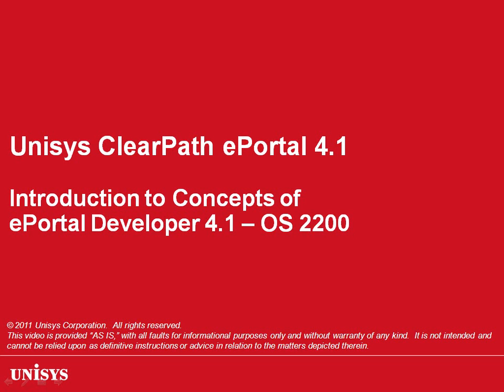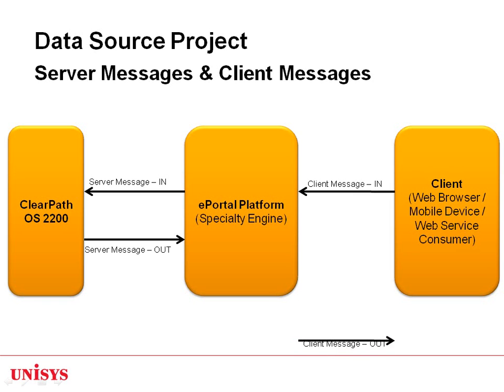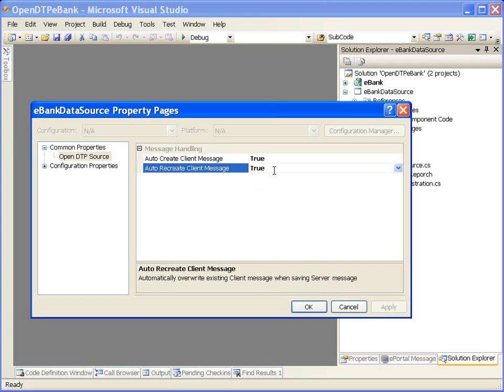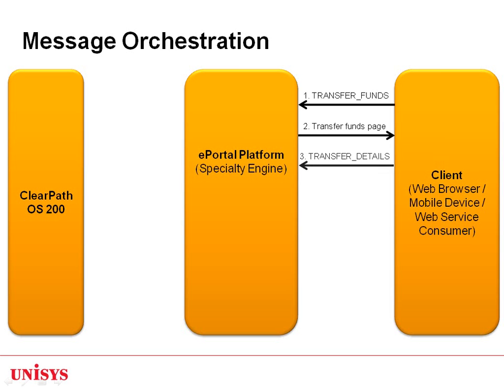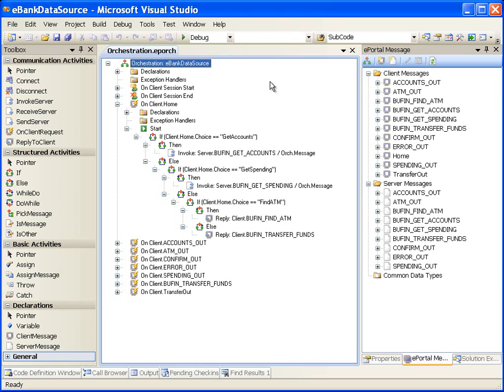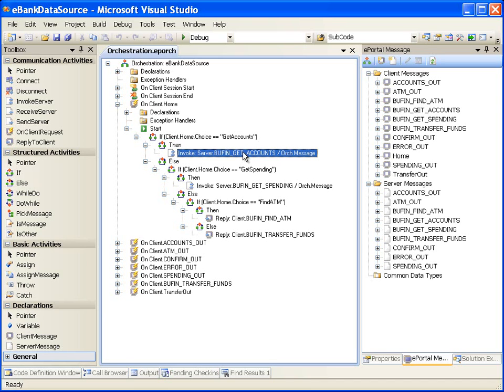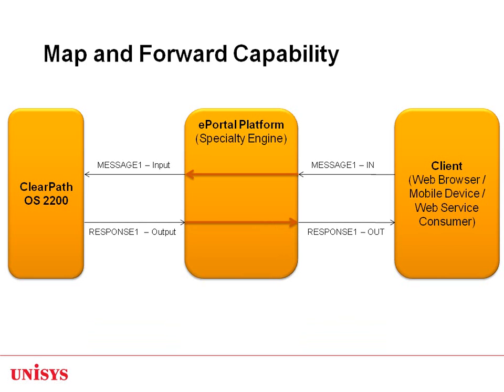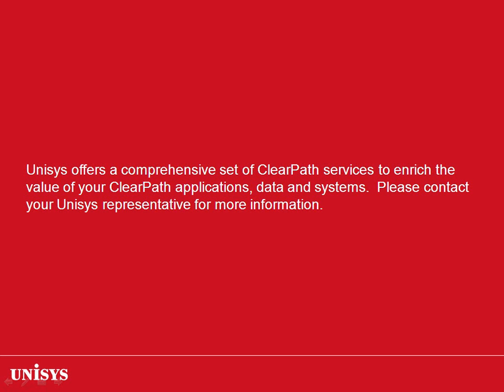Introduction to Concepts of ePortal Developer 4.1 -- OS 2200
ePortal Developer is a plug-in to Microsoft Visual Studio. It enables developers to capture the interfaces of existing ClearPath OS 2200 applications and convert them in to Web Browser applications, Mobile applications or expose them as Web Services.
This video gives an overview of the important concepts of ePortal Developer. The ePortal Developer concepts that we will cover includes Client & Server Messages, AutoCreate Client Message capability, Message Orchestration and Map & Forward capability.